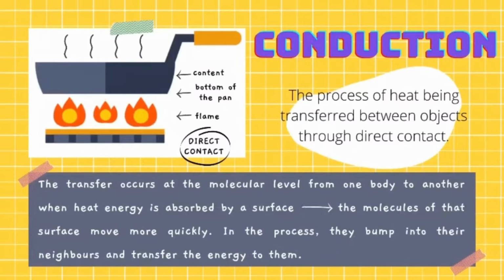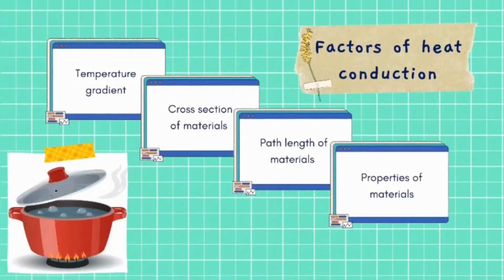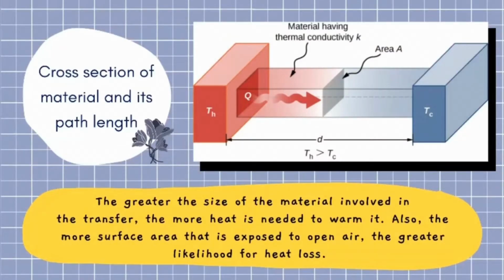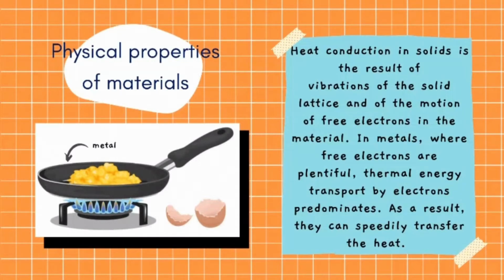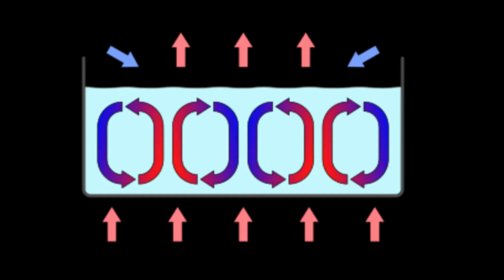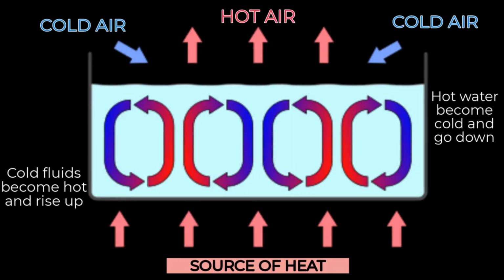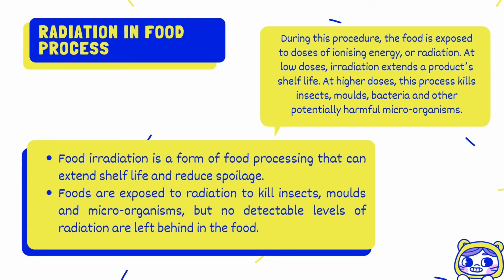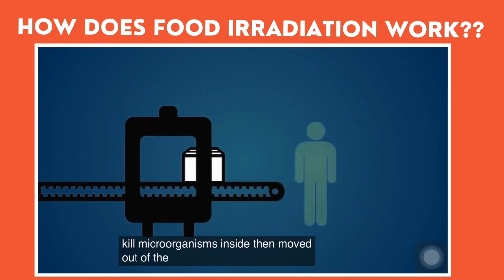DiFS 2021: Feel The Heat of Your Food (Application of Heat Transfer)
This Digging in Food Science (DiFS) video competition is intended to introduce the food technology concept towards society besides giving them the understanding about this course.

In this video we will learn the application of heat transfer in our food.

Field: Food Engineering
Tittle: Application of Heat Transfer

Video Prepared by Group 7:
1. Noor Farisya Binti Mohd Shaharom
2. Nurazzahrah Binti Amir
3. Nurfasihah Binti Adnan
4. Nurul Mawaddah Binti Mat Johan

Supervised by: Dr. Mohammad Zarei